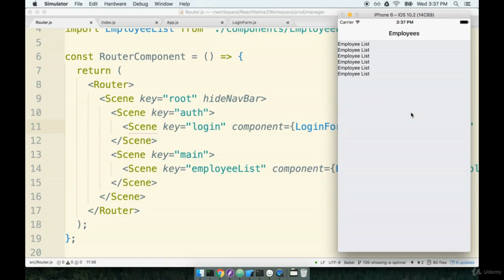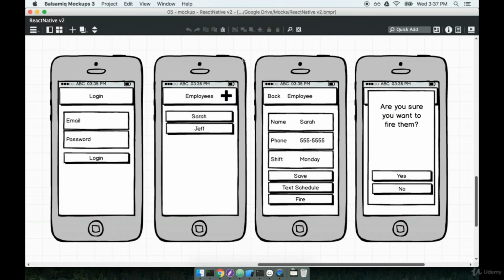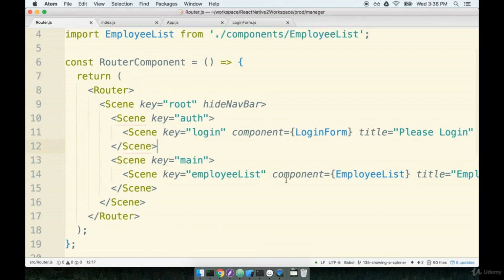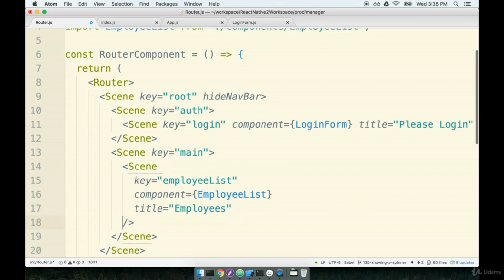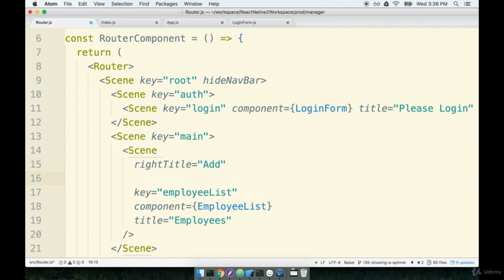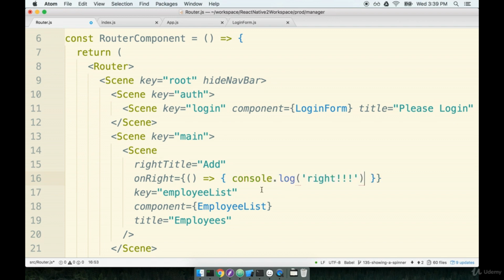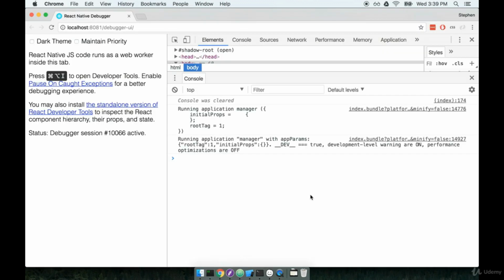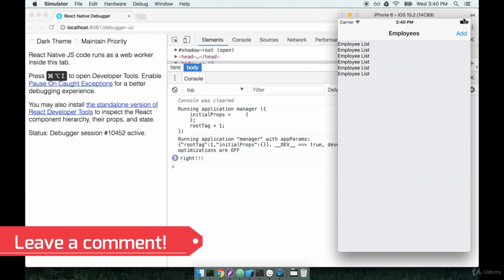125 - Navigation Bar Buttons in React Native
Navigation Bar Buttons